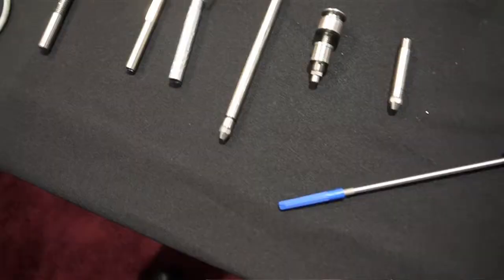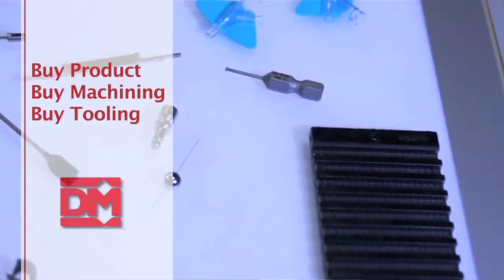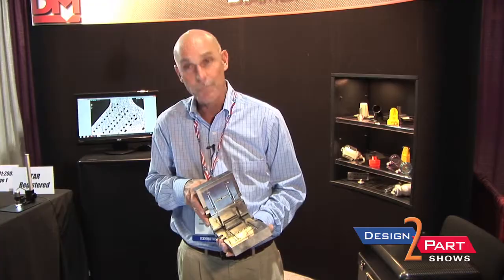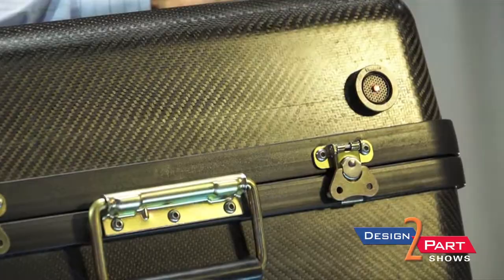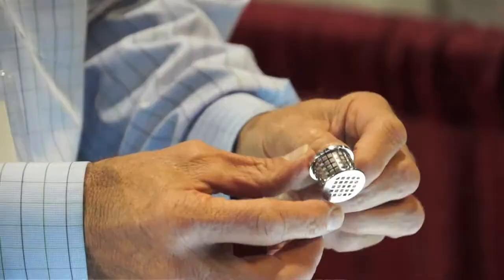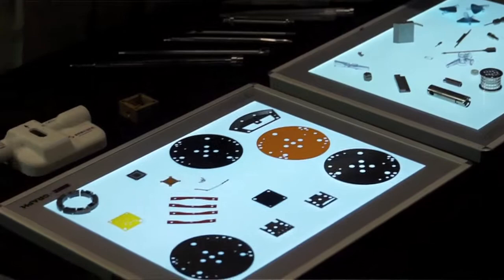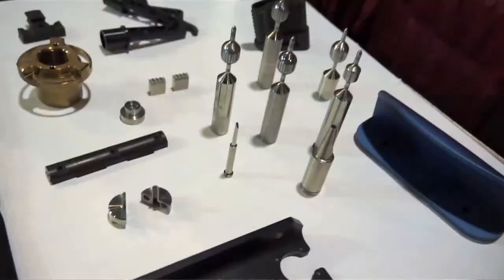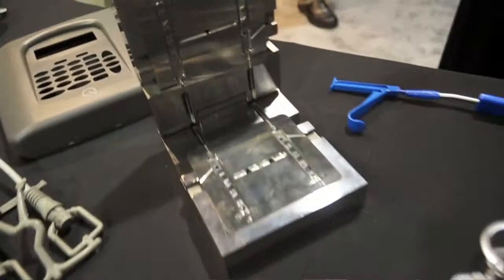Mold Making and Product Development | Diamond Mold | Salt Lake City, UT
Diamond Mold is another preferred American supplier of contract manufacturing services you will find only at a Design-2-Part trade show

Diamond Mold entered the precision machining business in 1978.  Focused on injection mold making, the company's expertise has expanded  to include high-end machining applications, engineering design and  product development.  Their goal is to provide the highest quality molds, innovative machining, and value-added services possible.  Diamond Mold offers  a full range of machining capabilities as well as engineering support for virtually any project.

Diamond Mold emphasizes precision engineering and effective communication in order to ensure products and services that exceed expectation for quality, delivery and value.